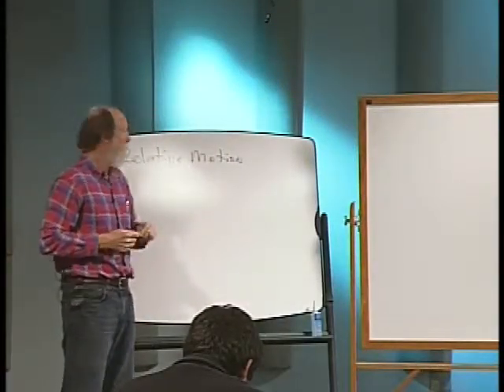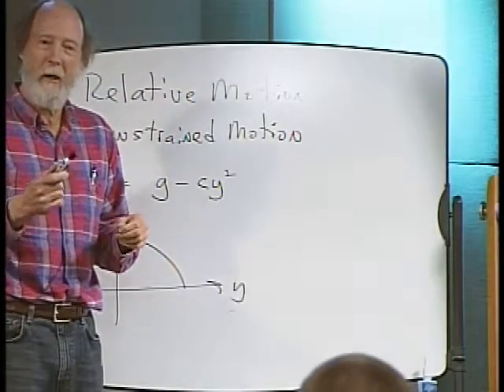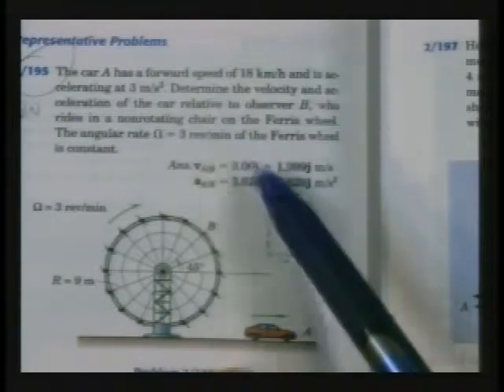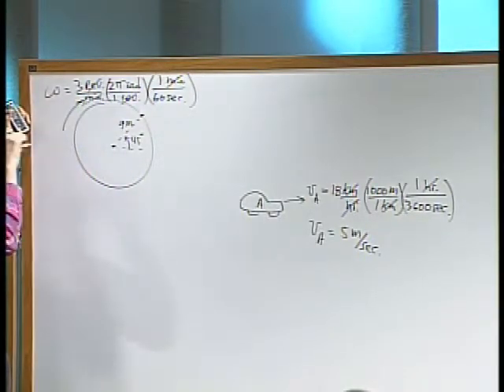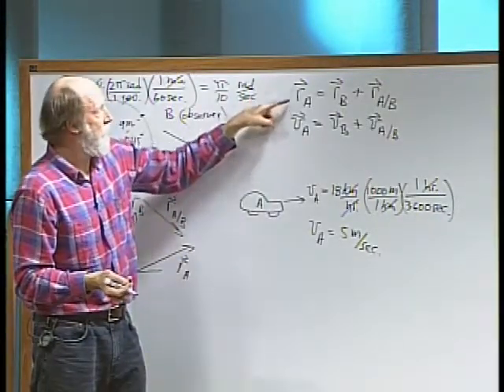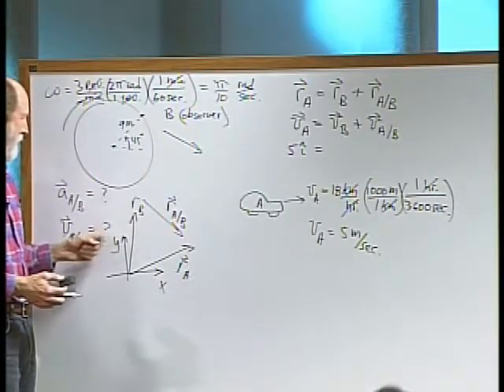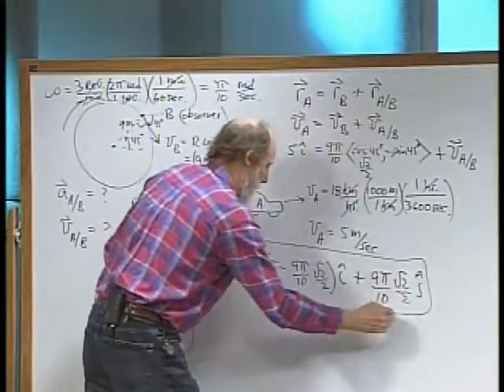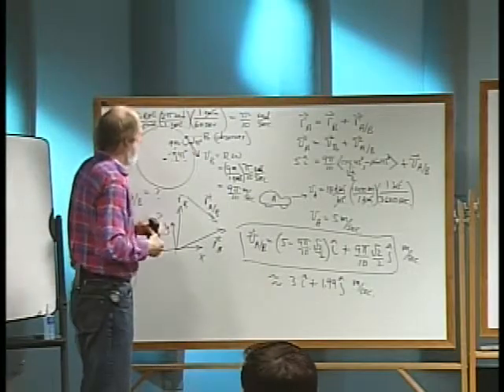Math Engineering 212 - Section 8 - Constrain Mtn Conn Particles - Part 1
College Math Engineering 212 with Robert Thompson